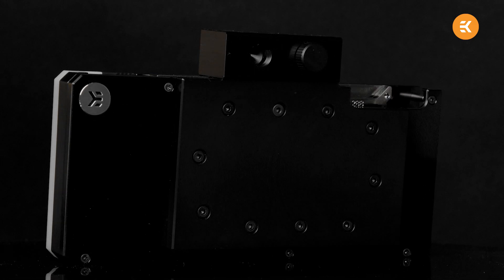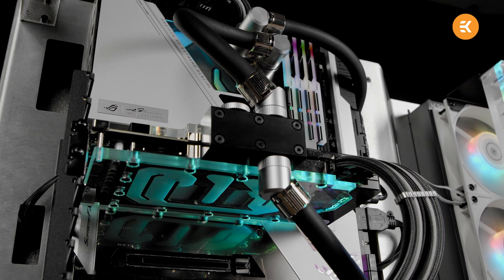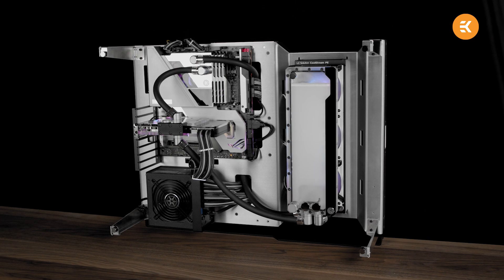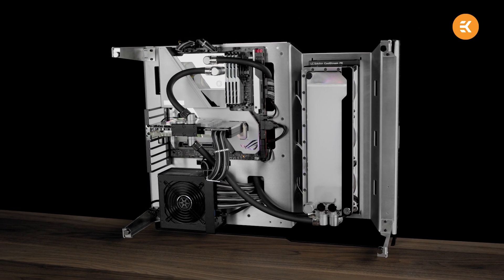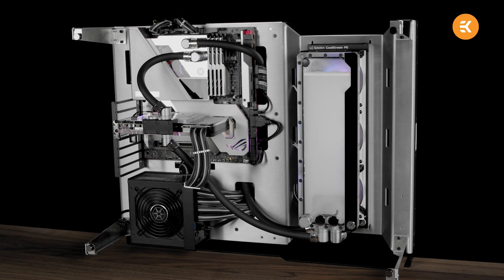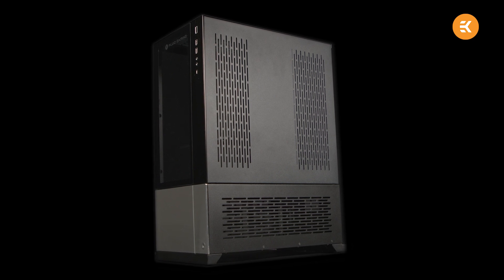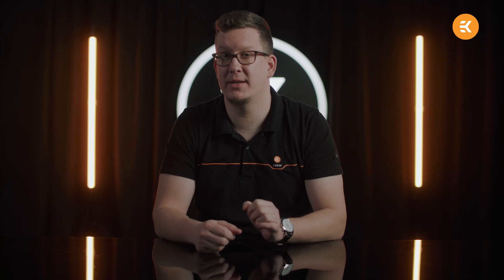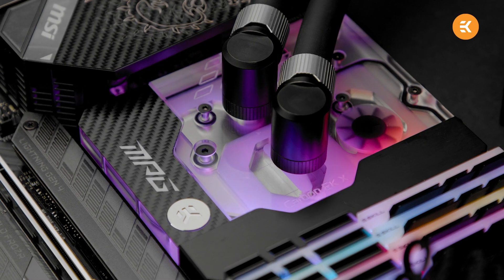The LIQUID COOLING A-TEAM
EK's Senior Product Marketing Manager, Attila Gobor, shows all the fantastic new arrivals of the EK Quantum Product Line in this EK EXPO video. This is the very first time these upcoming liquid cooling products are being presented to the public.

UNLOCK THE TECHNOLOGY WITH EK.
For the latest updates, 360 Showroom, and more interesting content,